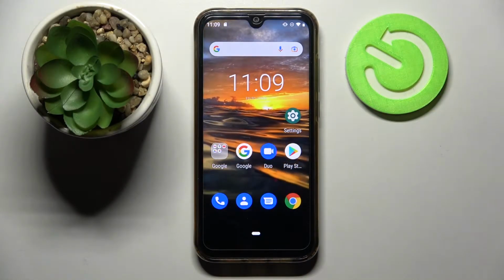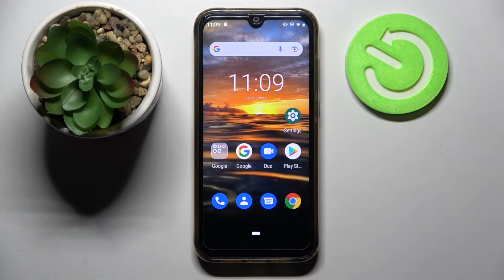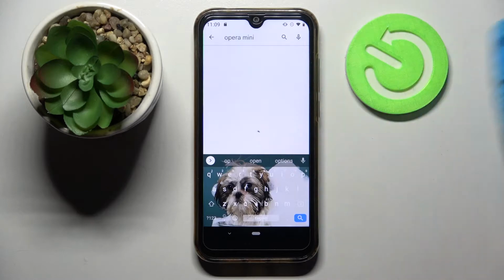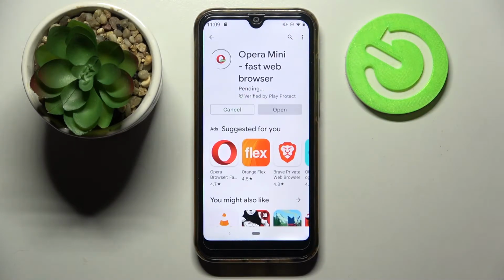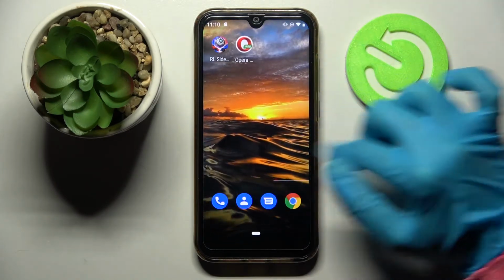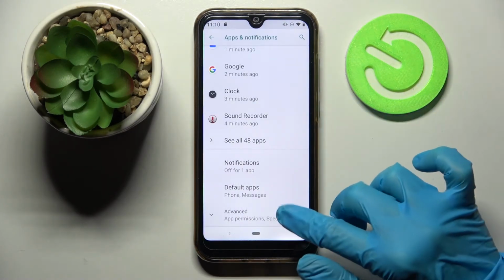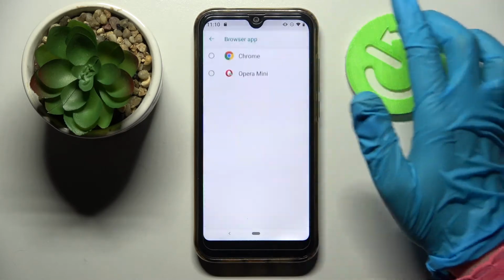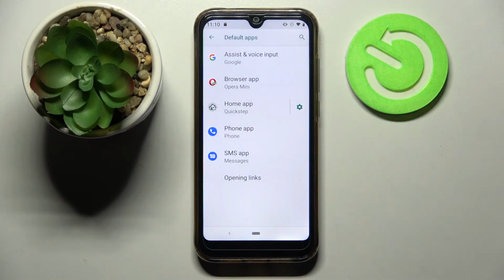How to Change Default Apps in Cubot R19 - Manage Defaults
Did you know that you can choose all Default Apps in Cubot R19? This way you can change Default Browser, Home App, Dialer Icon, and much more. So, don’t wait, just install new preferable apps and enjoy setting them app as brand-new defaults. Let’s get started!

How to Change Default Apps in CUBOT R19? How to Set Default Apps in CUBOT R19? How to Set Default Browser in CUBOT R19? How to Select Default Browser in CUBOT R19? How to Personalize Default Apps in CUBOT R19? How to customize default apps in CUBOT R19? How to Change Dialer in CUBOT R19? How to Choose Default Apps in CUBOT R19?